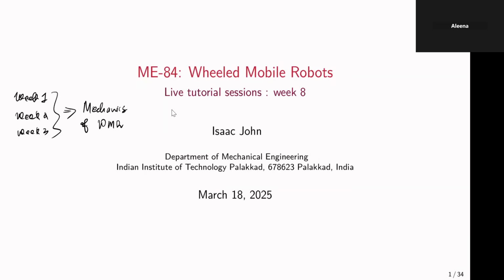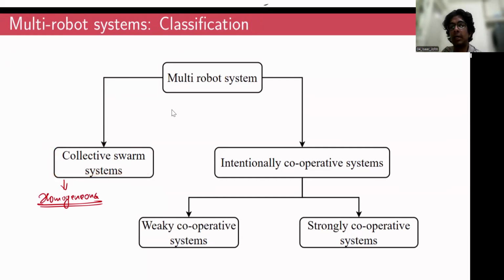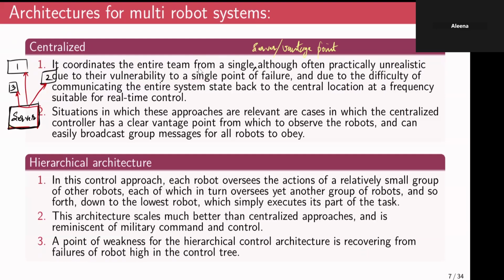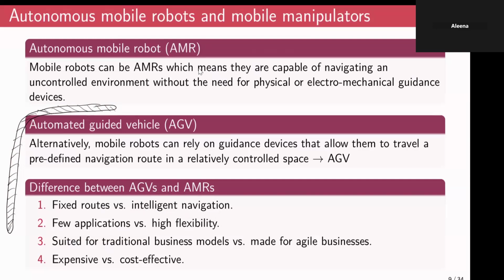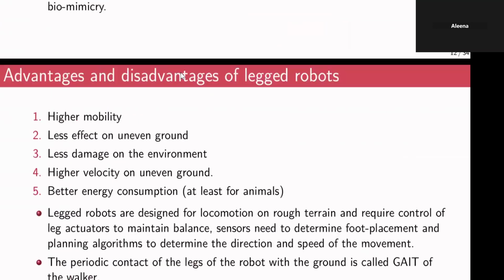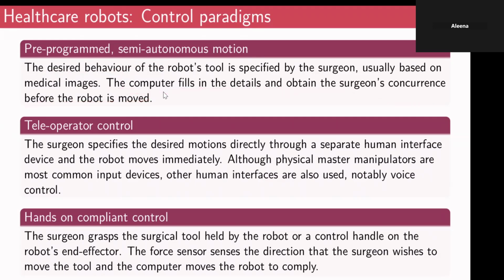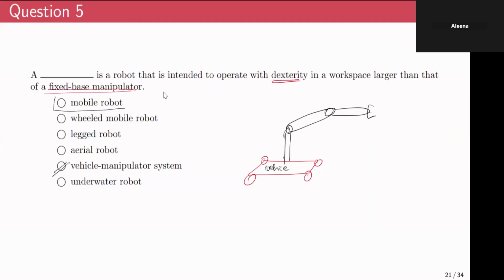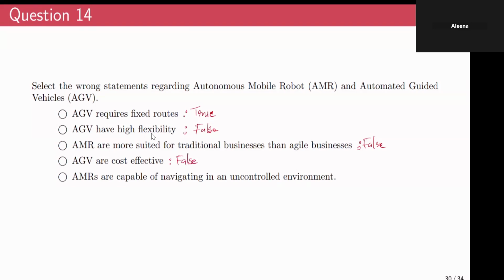noc25-me84|Live sessions|Week 8